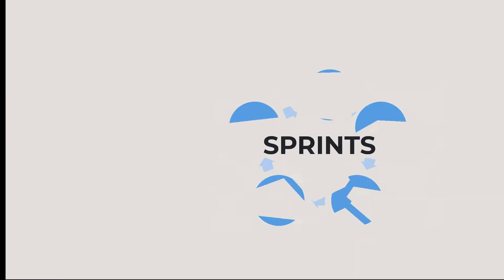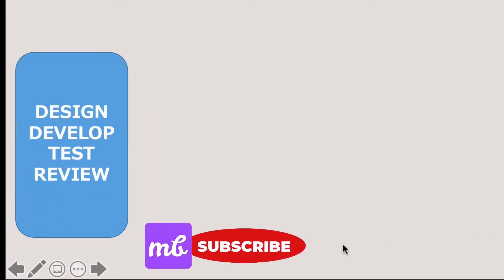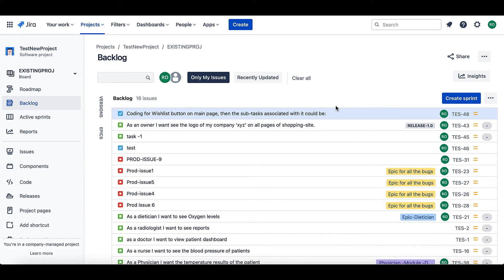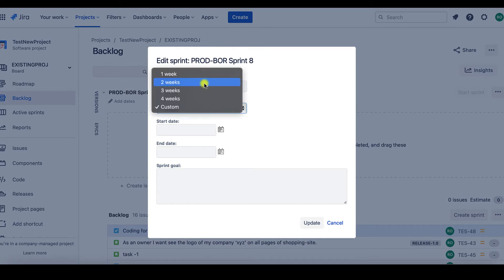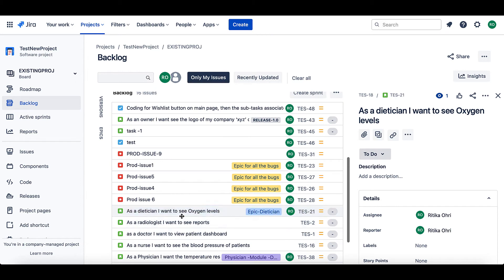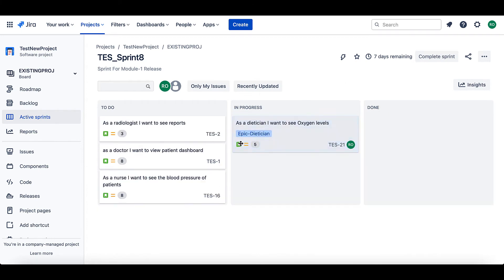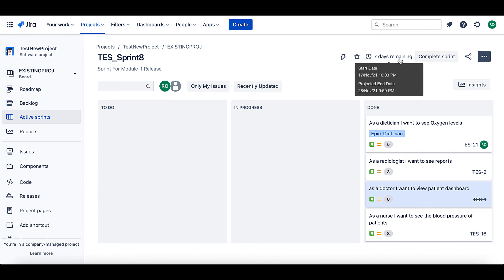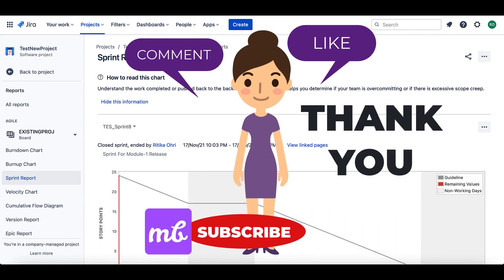Sprint in Agile| Create a Sprint in Jira|Start a Sprint in Jira|Complete a Sprint in Jira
In this video learn Complete Flow of Sprint in Jira.